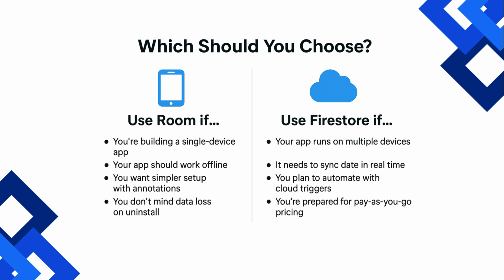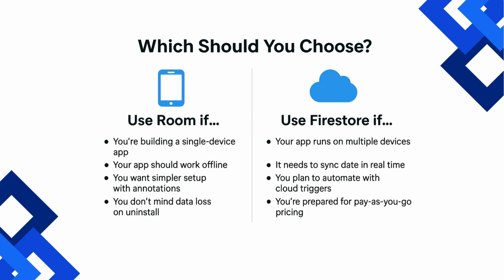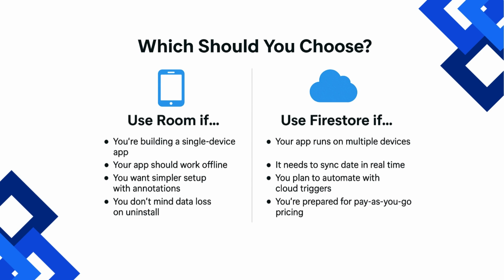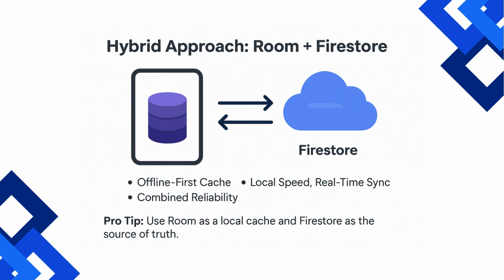How to Choose the Right Database for Your Android App: Room vs Firestore (2025)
0:00 Intro
0:40 What Is Room Database?
2:30 When to use Room
3:18 What Is Firestore?
5:25 When to use Firestore
6:33 Which should you choose?
9:40 A hybrid approach?
10:40 Outro

This video offers a clear, step‑by‑step comparison of Room (an offline, on‑device database) and Firebase Firestore (a real‑time, cloud‑hosted database) for Android apps. You’ll learn:

Key characteristics of Room and Firestore

Real‑world use cases from personal projects

Performance, offline support, and data sync behavior

Cost considerations and Google Play Data Safety requirements

Guidance on when to choose each option or combine both

💬 Questions? Drop them in the comments—I’m here to help!